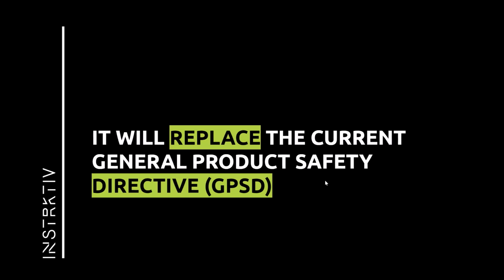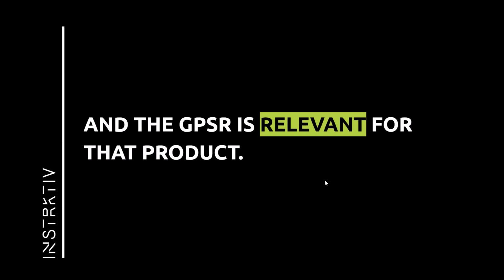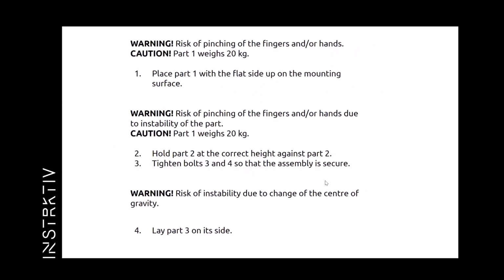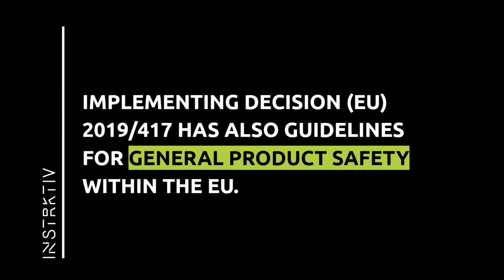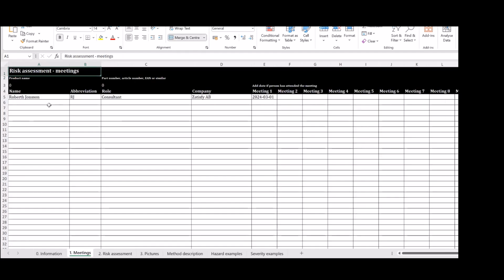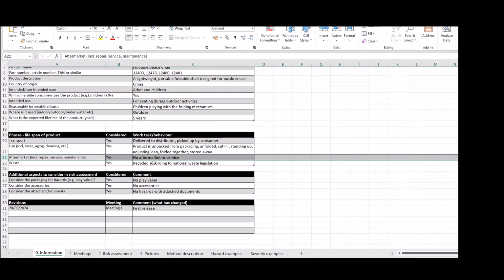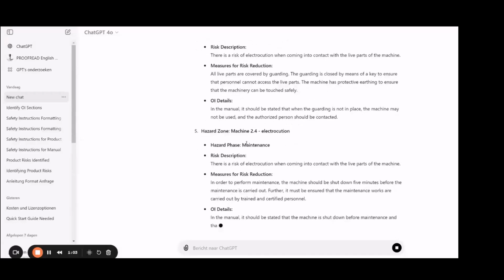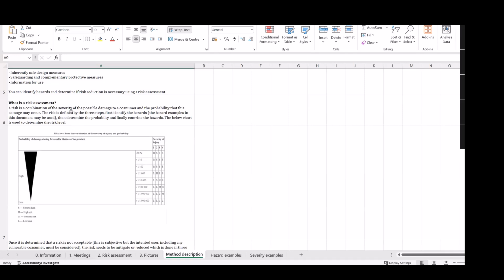GPSR Masterclass: Understanding the General Product Safety Regulation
Are your products compliant with the new General Product Safety Regulation (GPSR)?

Join us in this essential masterclass where we delve into the complexities of the new General Product Safety Regulation (GPSR), set to replace the existing directive on December 13, 2024. Whether you're a manufacturer, importer, or distributor, understanding these changes is crucial for compliance and market success in the EU.

✅ Overview of the GPSR: Learn about the shift from the General Product Safety Directive to the new regulation and what it means for your products.
✅ Risk Assessments Explained: Gain insights into conducting effective risk assessments to ensure product safety and compliance.
✅ Role of Economic Operators: Understand the responsibilities of economic operators under the new GPSR and how they impact your business.
✅ Practical Examples and Case Studies: Learn from real-life examples and case studies, including the detailed analysis of risk assessment for consumer goods.
✅ Interactive Q&A Session: Get your questions answered in a comprehensive Q&A session, ensuring you leave with a clear action plan.

This webinar is perfect for businesses looking to navigate the complexities of product safety in the EU market effectively. Equip yourself with the knowledge to manage risks, ensure compliance, and maintain product integrity under the new GPSR.